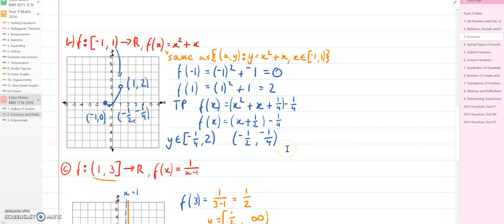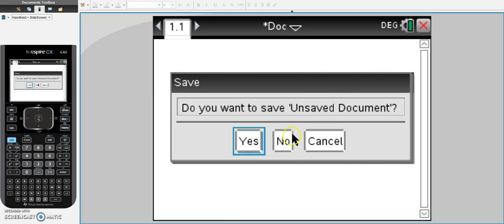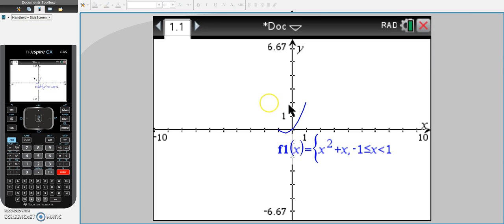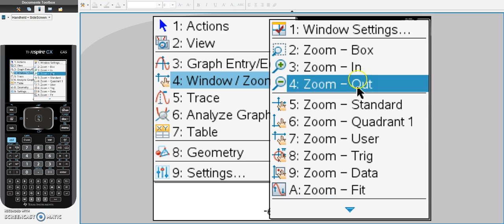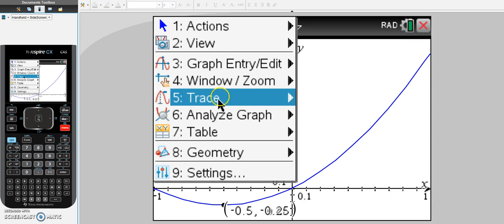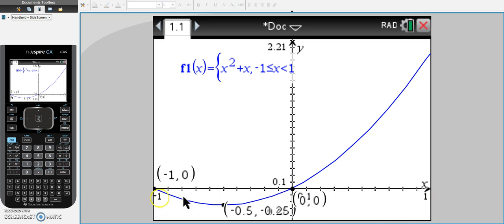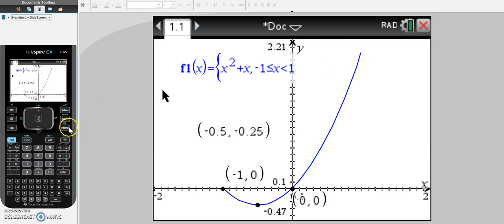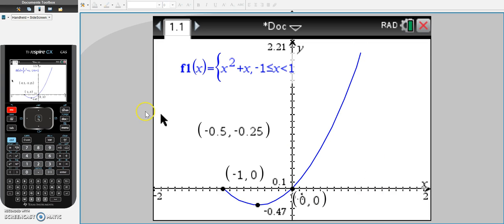CAS Graph with Domain 2016 TCN